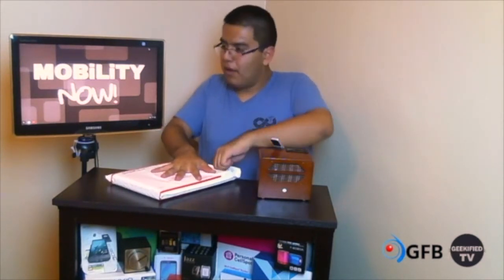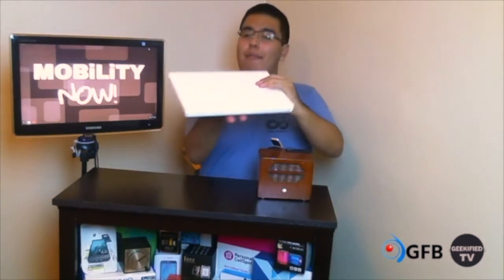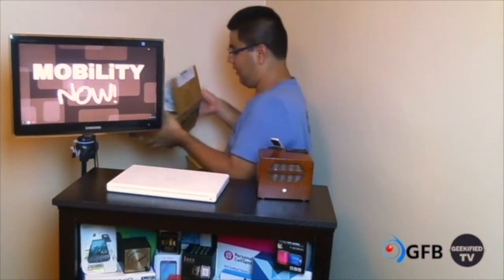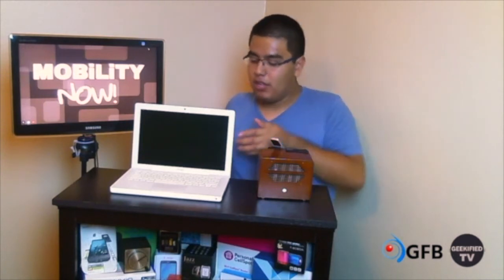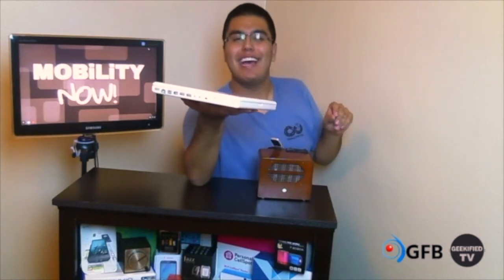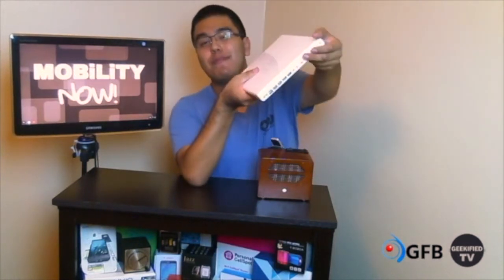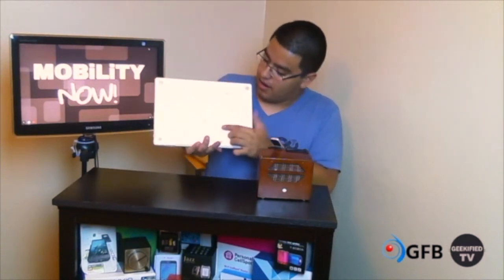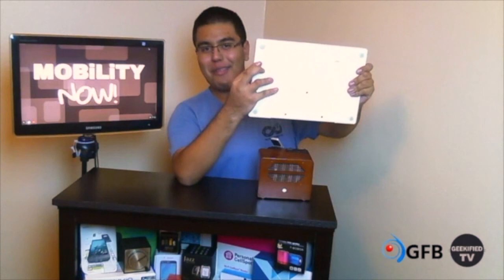Apple Macbook 13' Unboxing & Overview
Jayar unboxes the Apple Macbook 13' Mid 2009 model.

SPECS: 2.13Ghz Core 2 Duo
              2GB DDR2 Ram
              160GB HD
              MAC OS X El Capitan

It's here! Mobility NOW with Jayar Flores & Friends.

Monoprice Mini DVI to HDMI

Singo 85W Magsafe Adapter

iPearl mCover

ChugPLUG External Battery

Inateck 13' Macbook CASE: